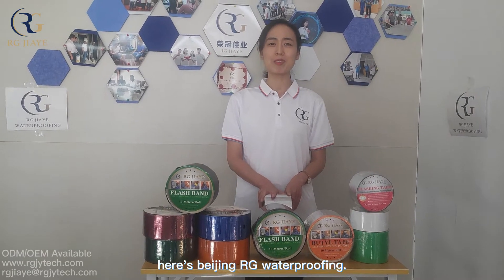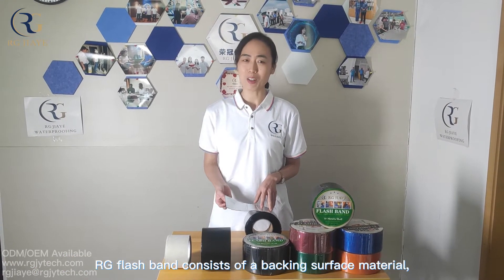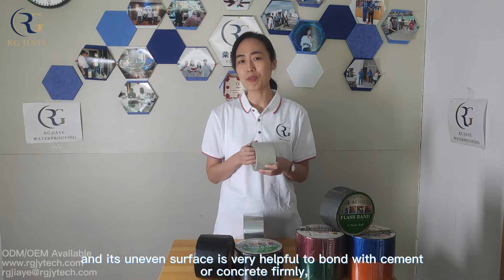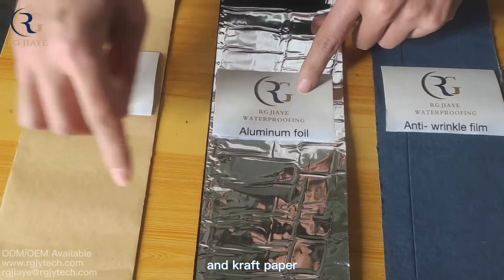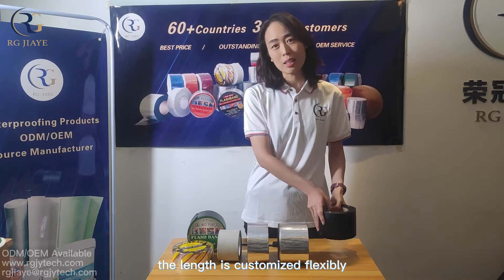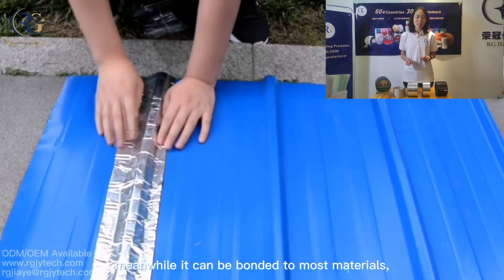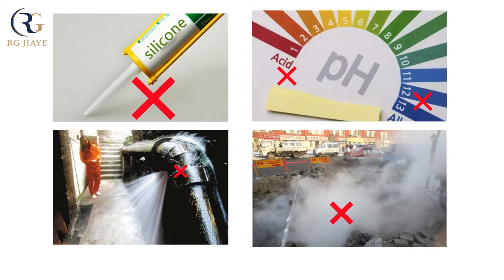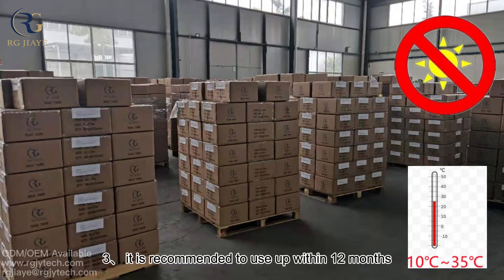What is Flash Band?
This video is for building materials distributor all over the world, as well as any user who uses waterproof tape. By watching this video, you will learn more about RG flash band and RG JIAYE. Looking forwarder to have a good cooperate with you as soon as possible.